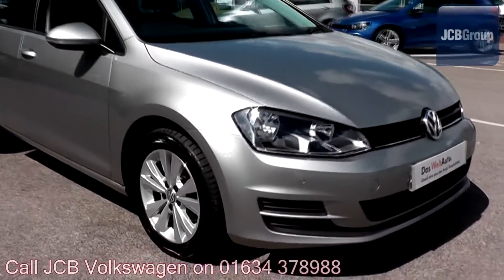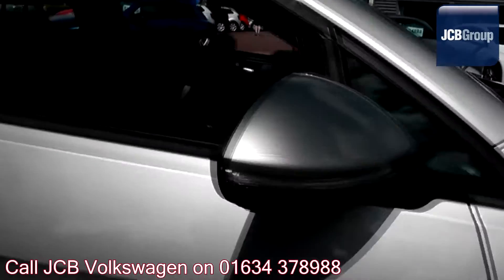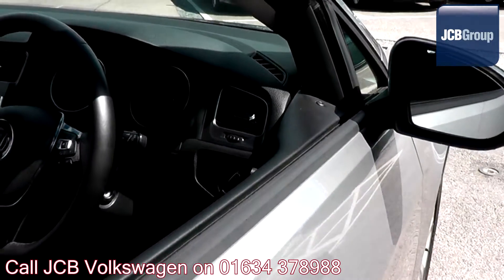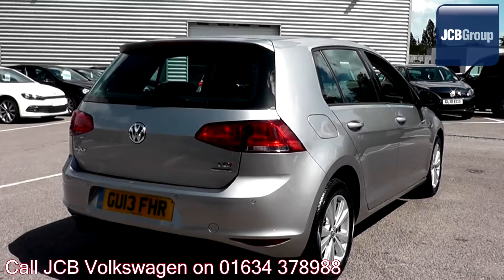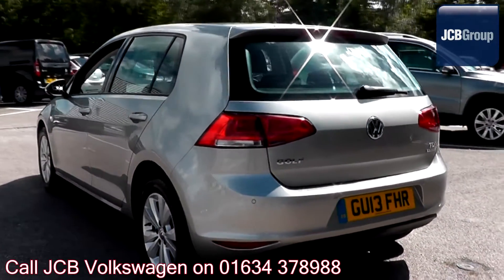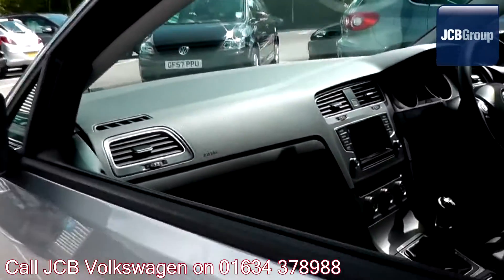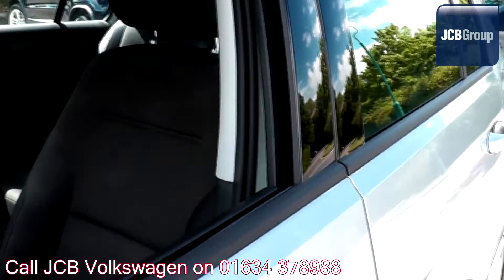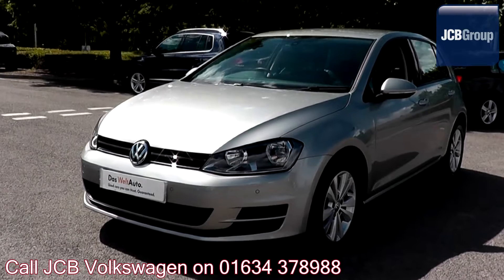2013 Volkswagen Golf BlueMotion SE 1.6l Tungsten Silver Metallic GU13FHR for sale at JCB VW Medway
2013 Volkswagen Golf BlueMotion SE 1.6l Tungsten Silver Metallic GU13FHR for sale at JCB VW Medway Manual Diesel 5 Doors Hatchback